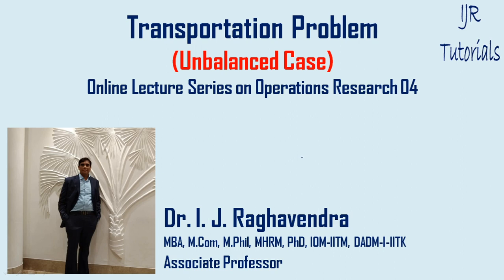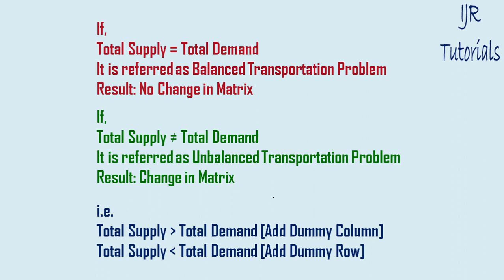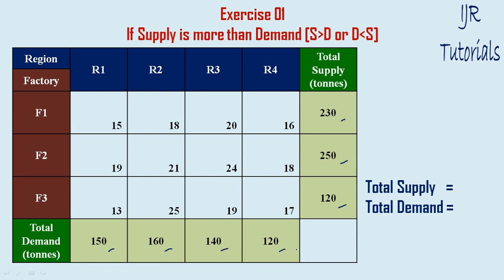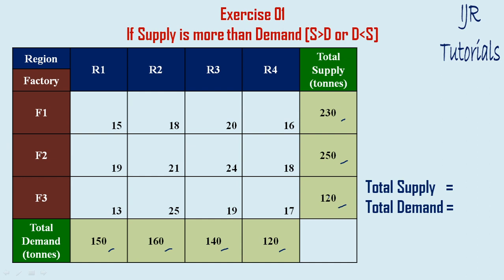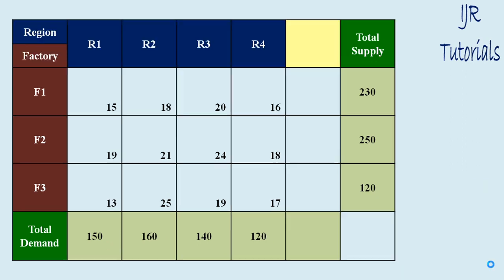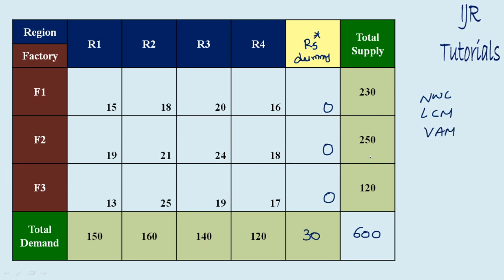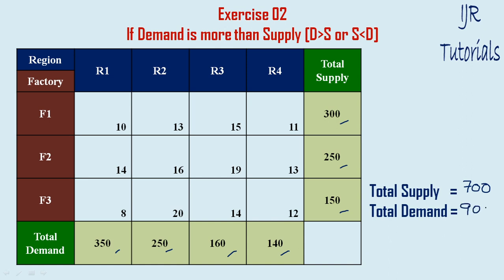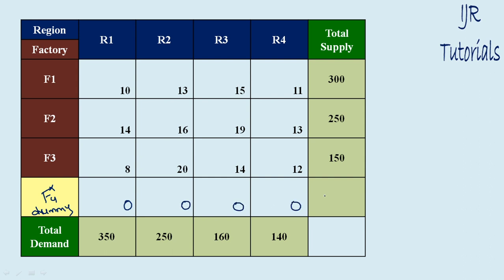Unbalanced Problem_Transportation Problem_Operations Research_Dr IJR_120620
Unbalanced type of problem is commonly seen in the Transportation Problem. For a TP the given matrix must be balanced i.e. total supply = total demand. if not we must balance it by adding a dummy row or column based on the given constraints.